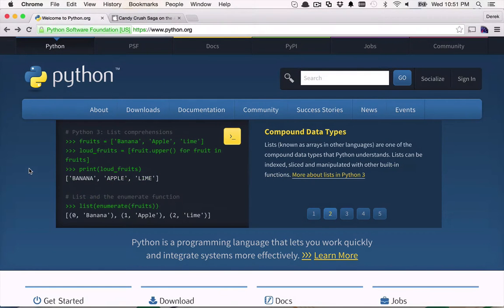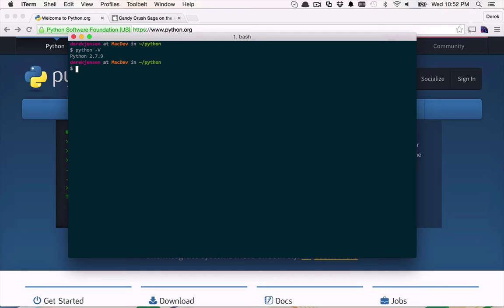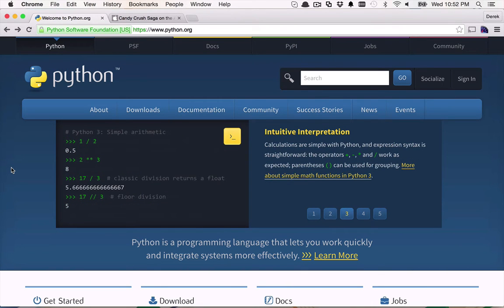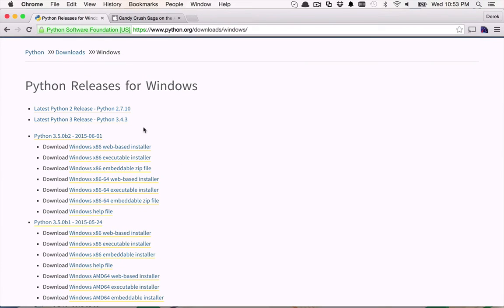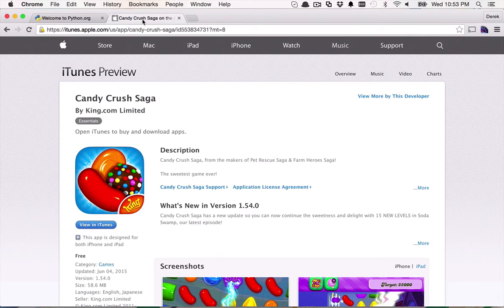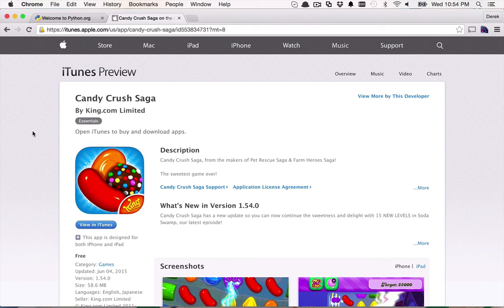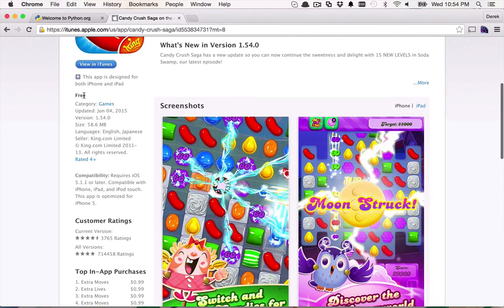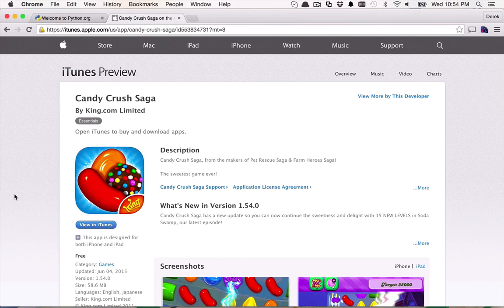2 - Getting Set Up - Web Crawling with Python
Best Web Crawling Method and Tutorial